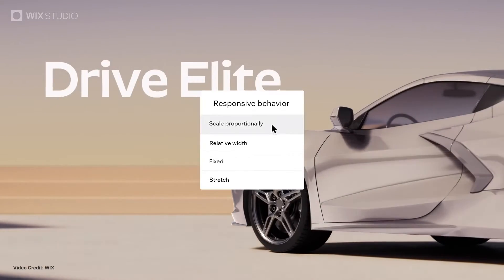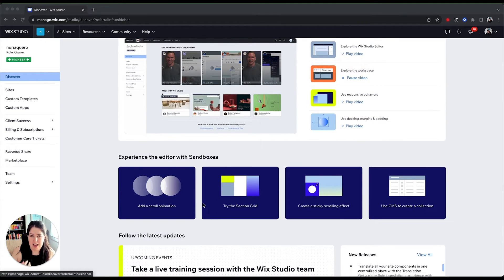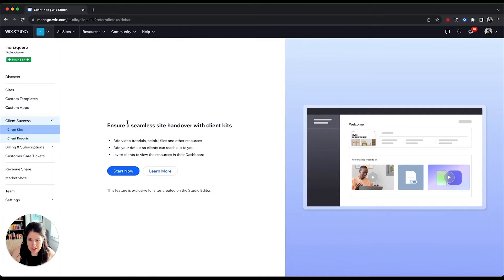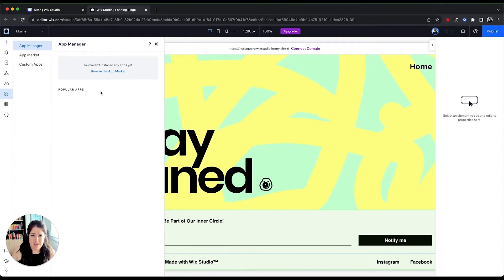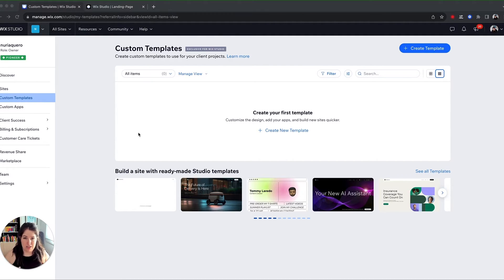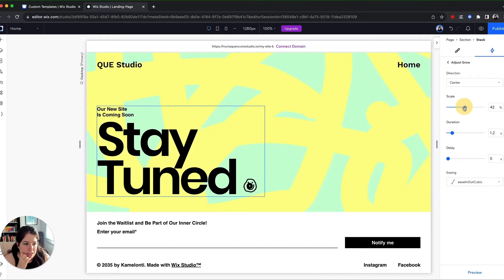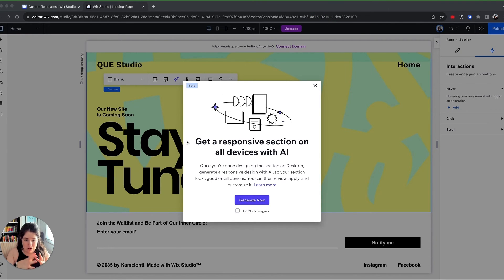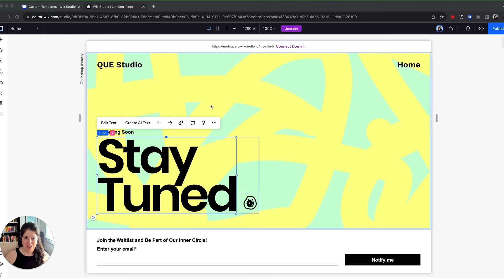The Perfect Website Builder For Freelancers And Agencies | WIX Studio Series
Let's go over the latest announcement by WIX: WIX Studio. Specially aimed at those managing multiple projects and clients, Wix Studio is a game changer of a web design and client management platform built for professional design freelancers and design agencies.

In this video, we'll go over what WIX Studio is, how the editor looks, and some of my favourite features. Special thanks to Wix for offering me early access to the platform.

Timestamps:

0:00 Intro
0:15 Introducing Wix Studio
1:44 The Dashboard
4:05 The Editor
6:07 Feature 1: Custom Templates
7:05 Feature 2: Animations & Transitions
9:05 Feature 3: Responsive AI
11:46 Outro